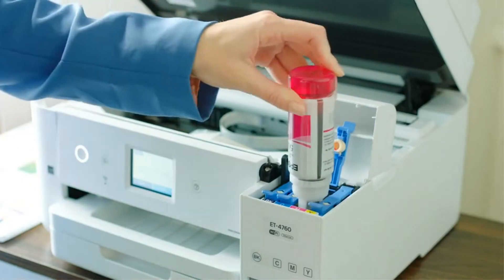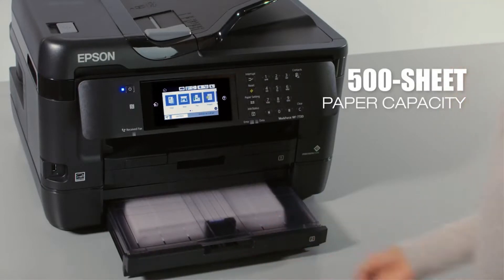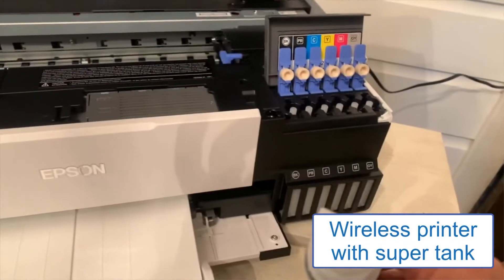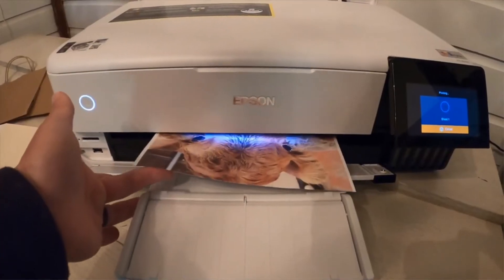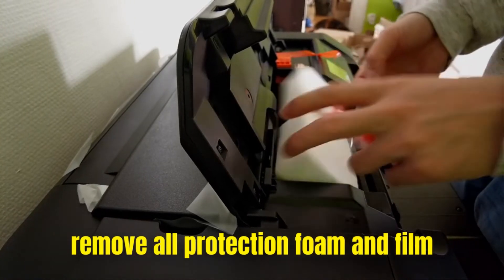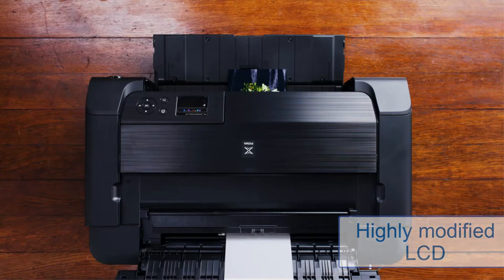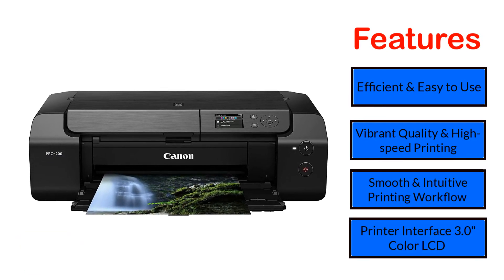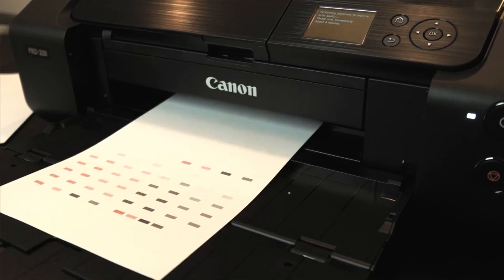We Reviewed the Best 13×19 Printer From Amazon | InkLaserPrint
Best 13×19 Printer that Can also be Used For Sublimation - InkLaserPrint

1. Epson WF-7720 Wide Format Color Printer

The Epson WF-7720 is a wide format color printer that is ideal for home and small office use. It offers print speeds of up to 18 ppm and features a high-yield ink cartridge that can produce up to 3,000 prints. The Epson WF-7720 also has wireless connectivity, so you can print from your mobile devices.

2. Epson EcoTank 13x19 Inkjet Printer

When it comes to high-quality photo printing, the Epson EcoTank Photo ET-8550 is a great option. This printer uses a five-color ink system to produce stunning photos and is capable of printing on a variety of paper types. It also has a large ink capacity, meaning you won't have to replace the cartridges as often. And if you do need to replace them, the EcoTank system makes it easy and affordable.

3. Canon IP8720 Wireless Printer

Canon's IP8720 wireless printer is a great choice for anyone in need of a reliable and user-friendly printer. It offers both wireless and wired printing, making it a versatile option for any home or office. The printer also features a variety of connectivity options, allowing you to print from almost any device. Whether you're printing documents or photos, the IP8720 is sure to meet your needs.

4. Canon imagePROGRAF PRO-300

Canon imagePROGRAF PRO-300 is a high-performance printer that is designed for professionals in the graphic design, photography, and fine art industries. It offers a wide color gamut, high resolutions, and fast print speeds. The Canon imagePROGRAF PRO-300 is a versatile printer that can be used for a variety of printing applications.

5. Epson Supertank Printer ET-15000

Epson's latest wireless supertank printer is the ET-15000. This all-in-one printer is designed for small businesses and home offices. It offers high-quality printing, scanning, and copying, and it's backed by Epson's superior service and support. The ET-15000 is a great choice for anyone who needs an affordable, reliable, all-in-one printer.

Hello everyone, in this video, we'll be discussing 13x19 printer paper. This type of paper is great for printing larger documents, such as posters or presentations. It's also great for photo printing, as it provides a larger surface area than standard letter-sized paper.

We'll go over some of the best 13x19 printer paper options on the market, as well as some tips on how to get the most out of your prints. So, if you're in need of a larger printing solution, be sure to watch this video.

As technology has progressed, the need for larger format printers has increased in both the home and office settings. While many people still use the standard 8.5x11 inch printers, those who need to print larger documents often turn to 13x19 inch printers. The best feature of the 13x19 printer is that it can print borderless photos. This means that you can get full bleed prints that look great.

There are a few things to consider when purchasing a 13x19-inch printer.

The first is the type of printer. There are two main types of 13x19 inch printers: inkjet and laser. Inkjet printers are typically less expensive than laser printers, but they don’t print as quickly and the quality isn’t as good. Laser printers print more rapidly and produce higher quality prints, but they’re more expensive.

The second thing to consider is the price. 13x19 inch printers can range in price from around $200 to $2000. The price will depend on the features and quality of the printer.

The third thing to consider is the features. Some 13x19 inch printers have features that make them more versatile, such as the ability to print on both sides of the paper or to print photos. Other printers have more basic features and are only meant for printing documents.

In this video, I've suggested the best 13x19 Printer that is available on the market right now.

AMAZON AFFILIATE DISCLOSURE - We are a participant in the Amazon Services LLC Associates Program, an affiliate advertising program designed to provide a means for us to earn fees by linking to Amazon.com and affiliated sites.